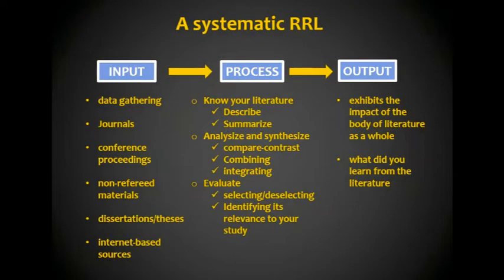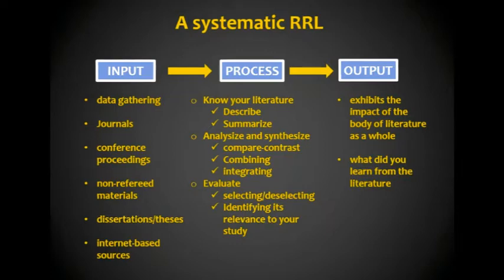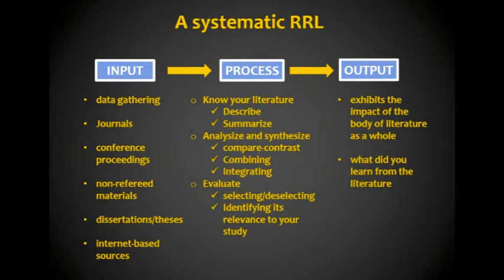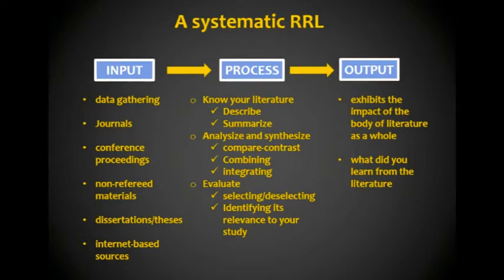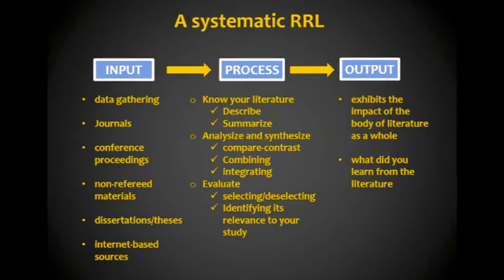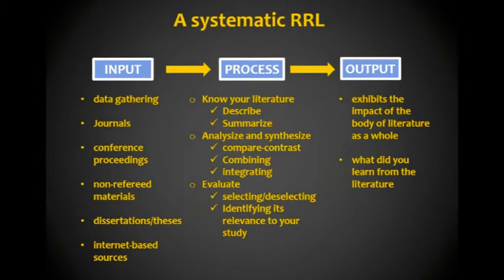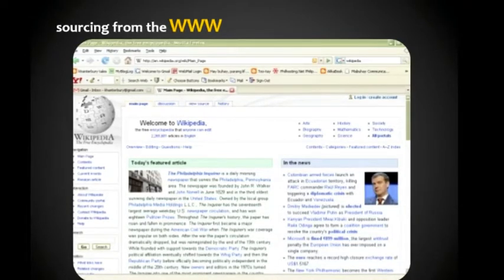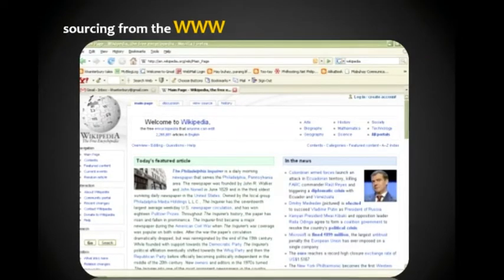R07 DIOLA RRL Small